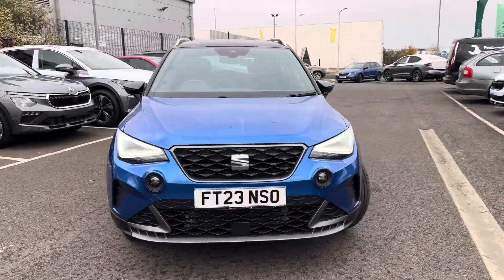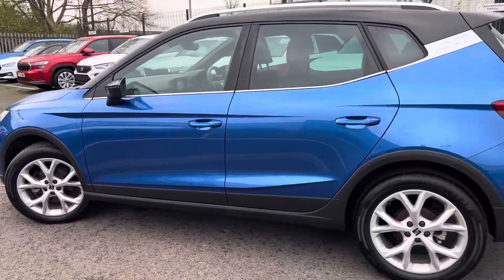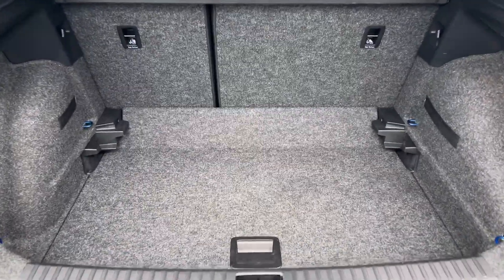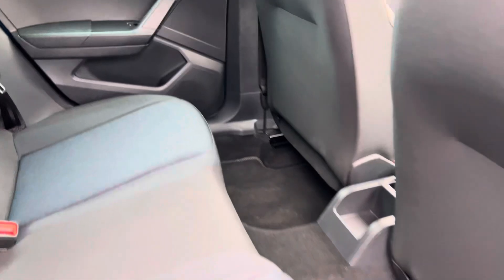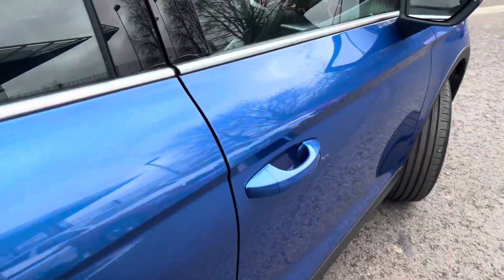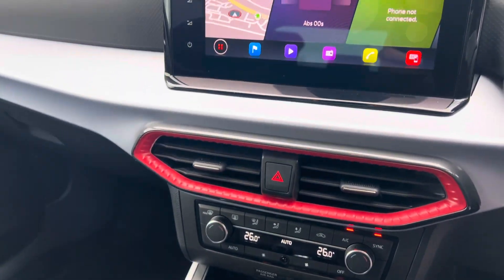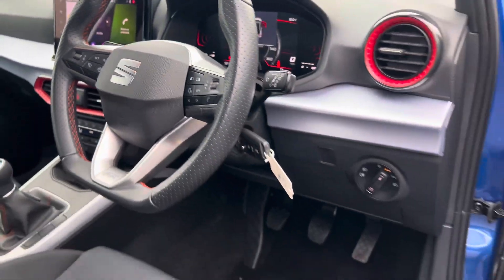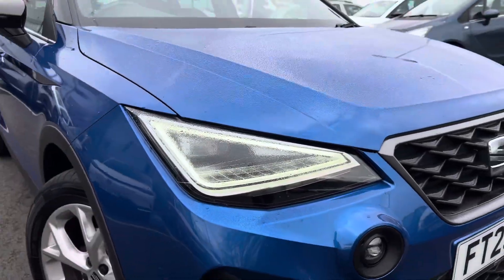FT23NSO - SEAT ARONA 1.0TSI FR Sapphire Blue/Midnight Black